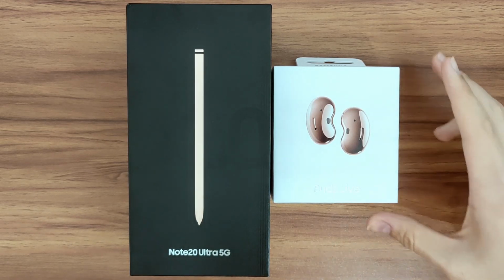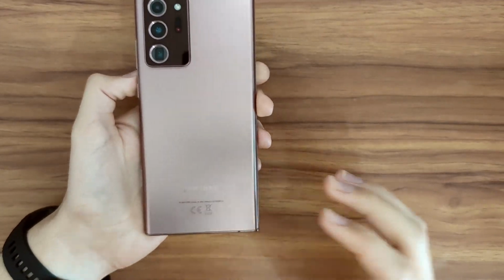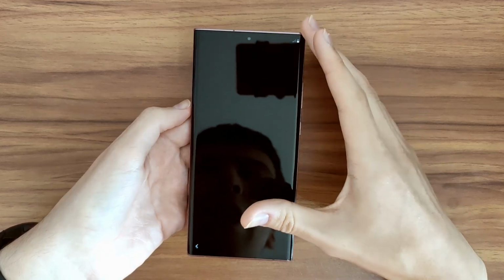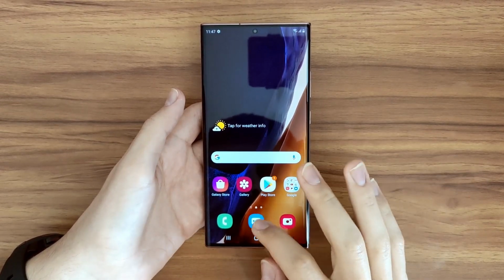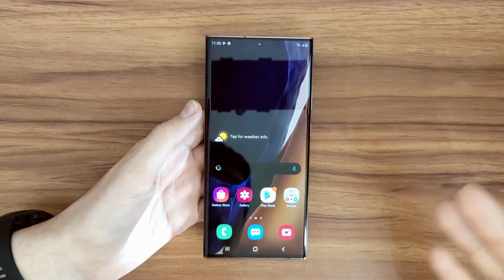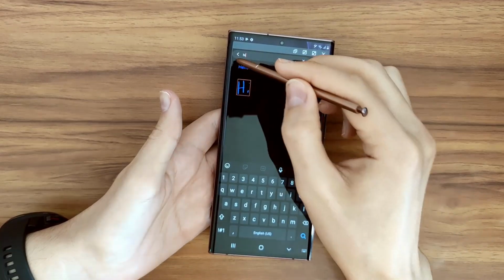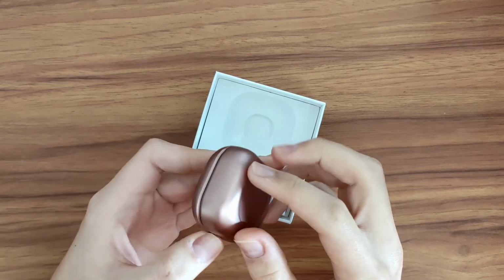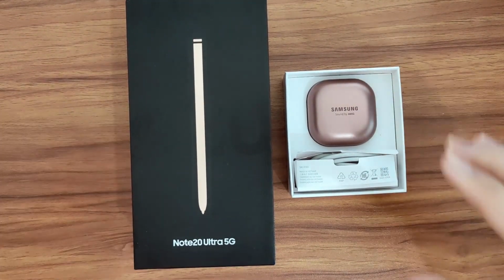Samsung Galaxy Note20 Ultra unboxing and first impressions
We go hands-on with Samsung's 2020 powerhouse, the Galaxy Note20 Ultra. The European variant has an Exynos 990, 12GB of RAM, and 256GB of internal storage. It also has a huge 6.9-inch QHD+ display with an S Pen, which can be used for doodling and handwritten notes.

We also check out the Galaxy Buds Live, Samsung's true wireless earbuds with active noise cancellation.